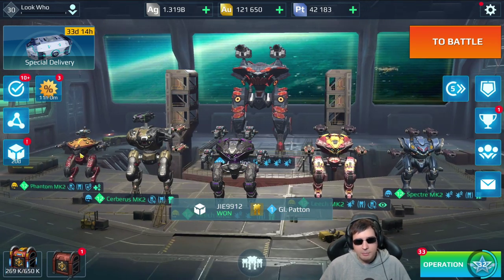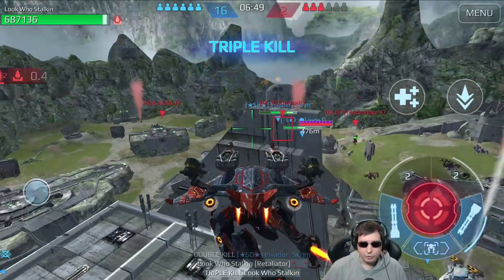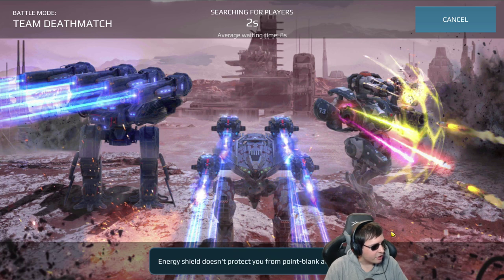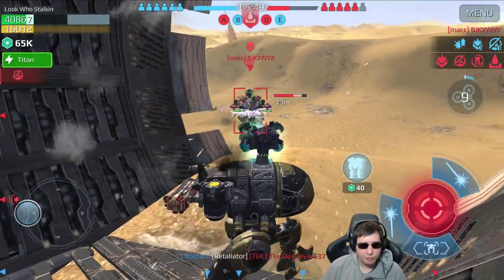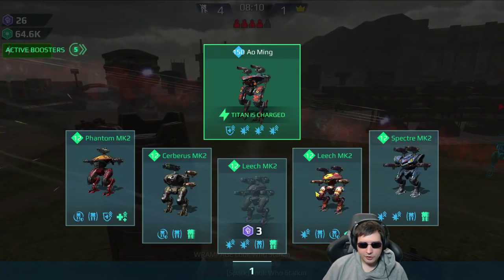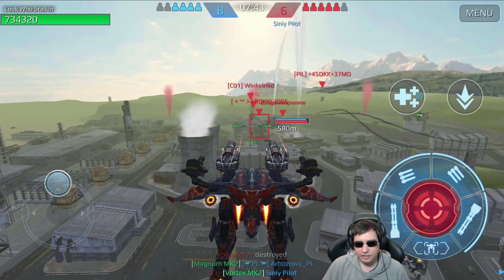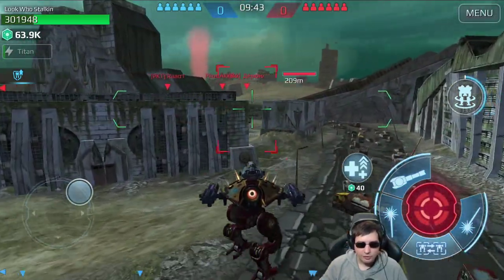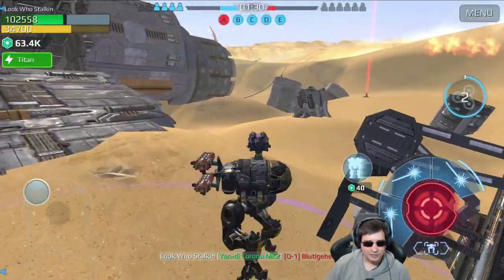Testing The NEW SHOTGUN NERF - War Robots Mk2 Gameplay LIVE WR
War Robots Live Stream Gameplay where we test the New Shotgun Nerf at Mk2 WR